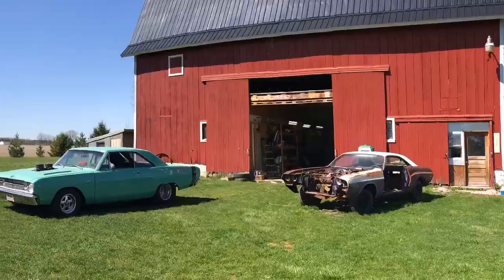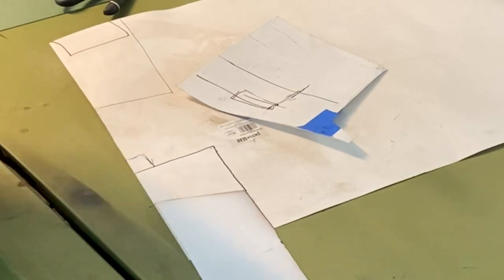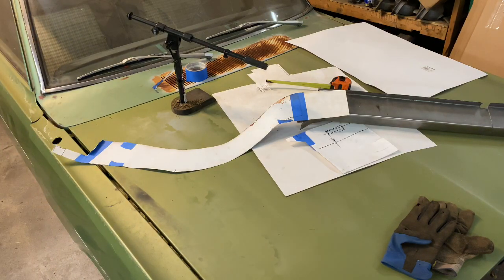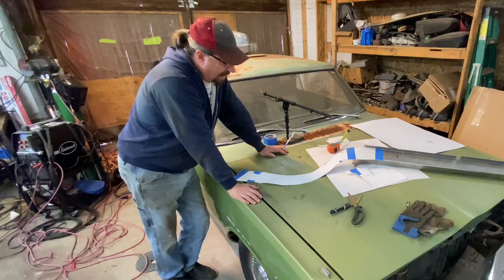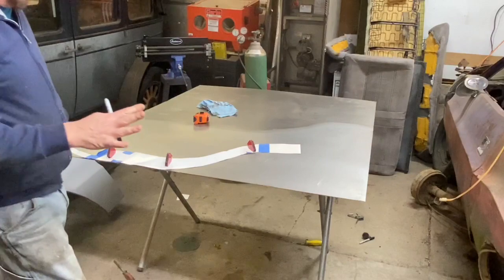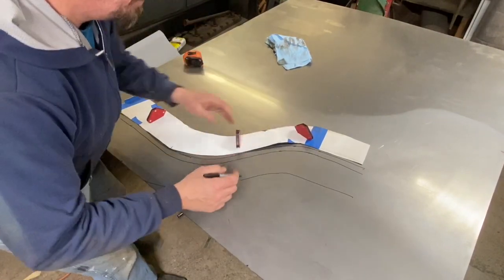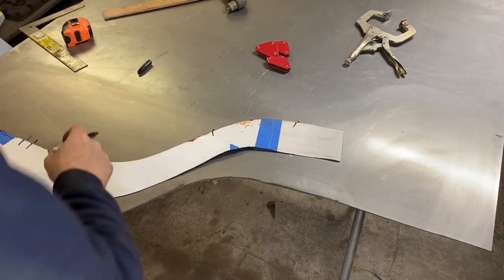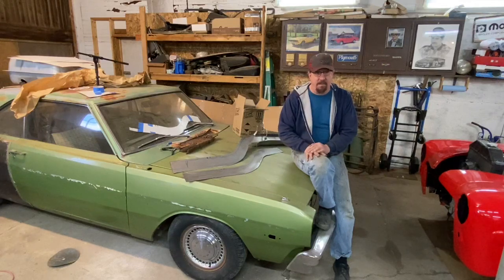Ep.37 -70 Challenger - How TO make a frame rail - Rust to Revival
Today we start making the front piece for the rear frame rail and we use some of our new SUPERCLEAN degreaser in an unusual way   DETAILS DETAILS DETAILS!